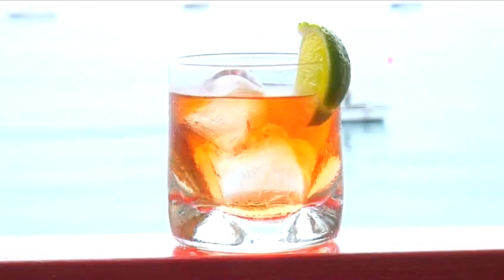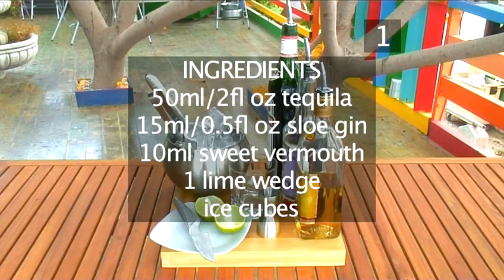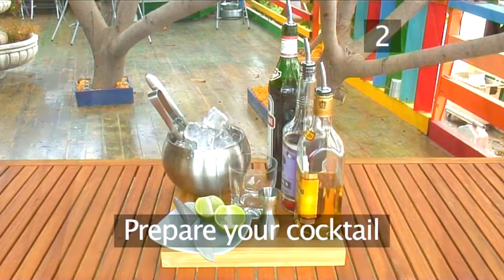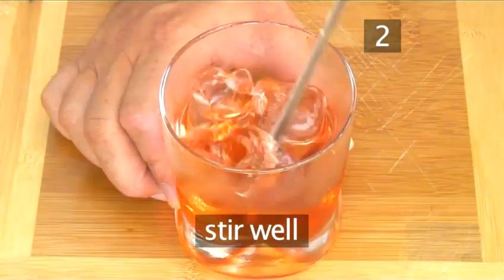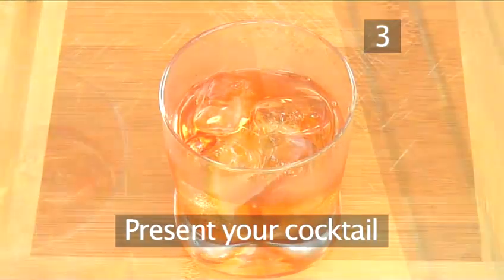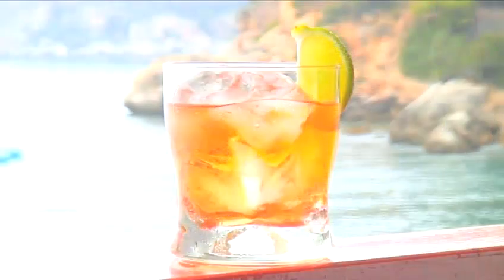How To Mix A Leapfrog Cocktail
Watch How To Mix A Leapfrog Cocktail from the how to specialists. This advice video will give you useful instructions to guarantee you get good at tequila.